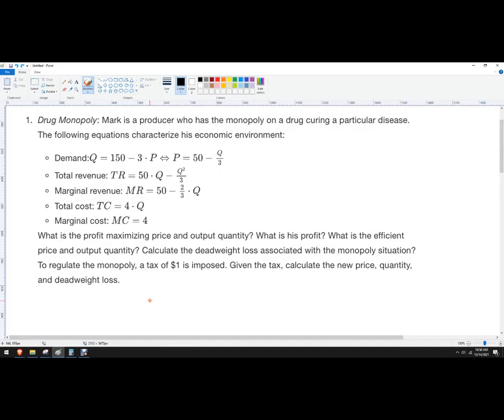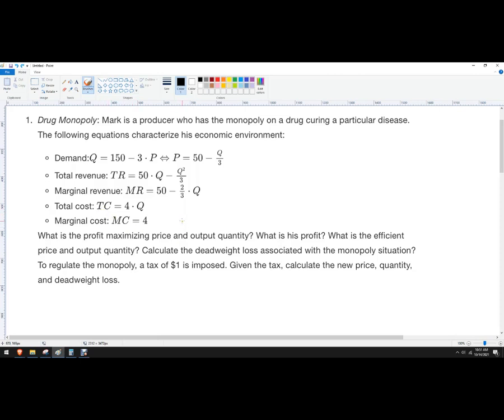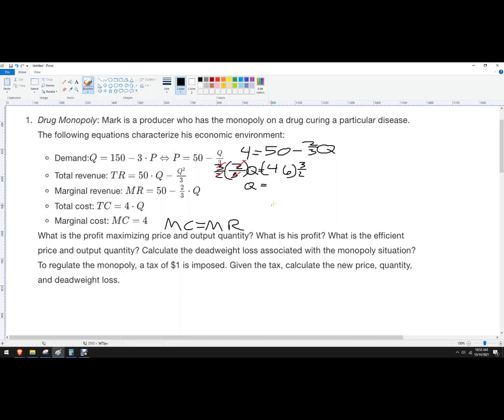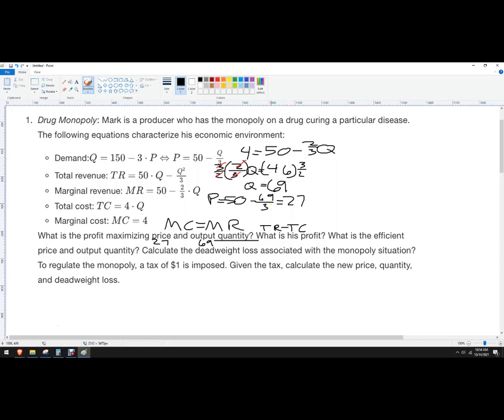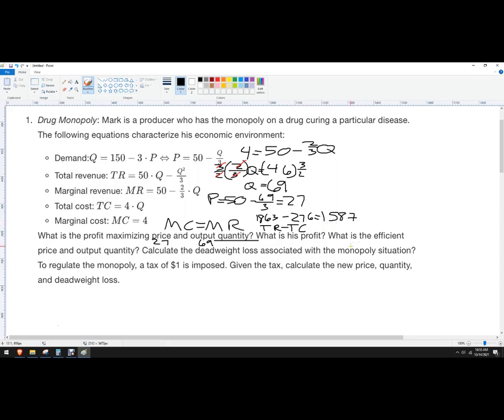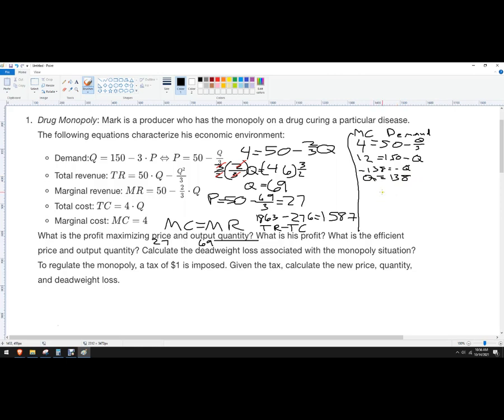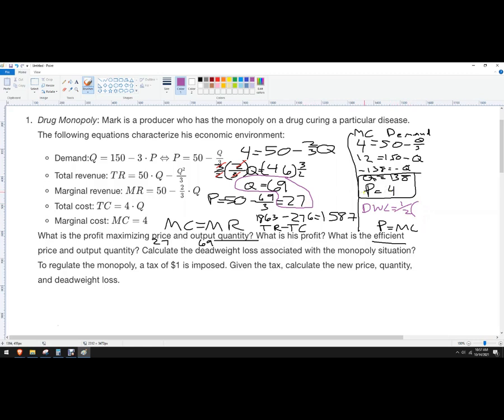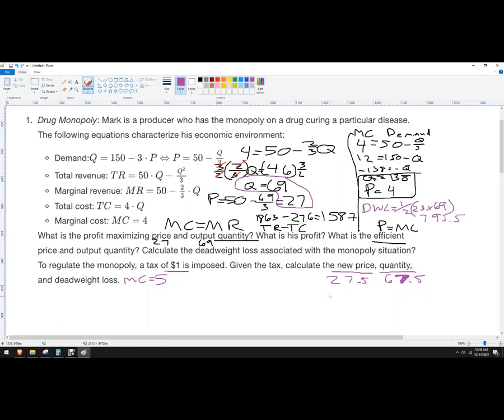How to find profit maximizing quantity and price with monopoly problem algebraically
Using a monopoly problem, how to find profit, price, total revenue, total cost, efficient quantity and price, and dead weight loss for a monopoly.